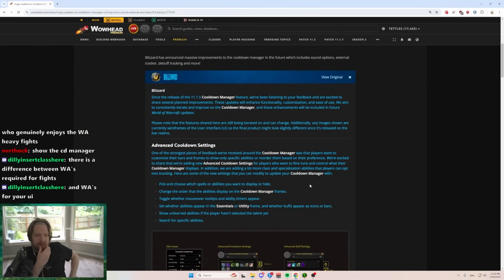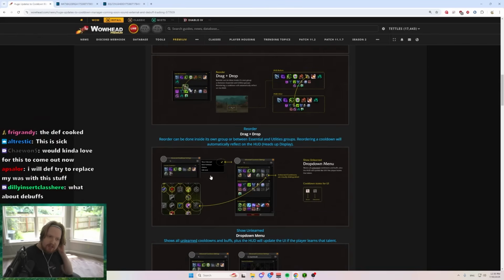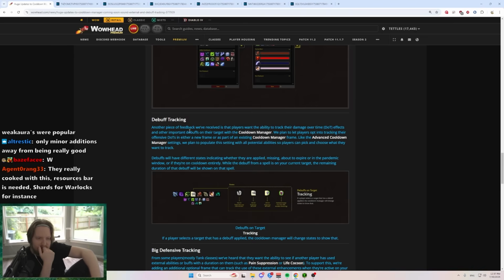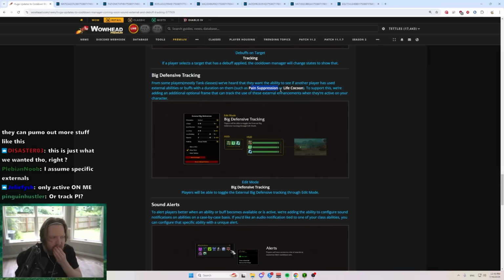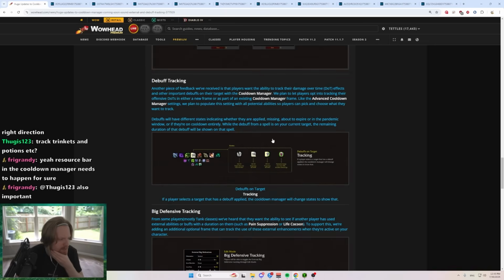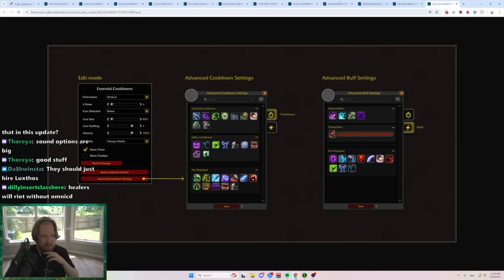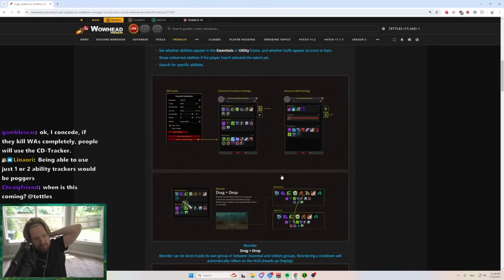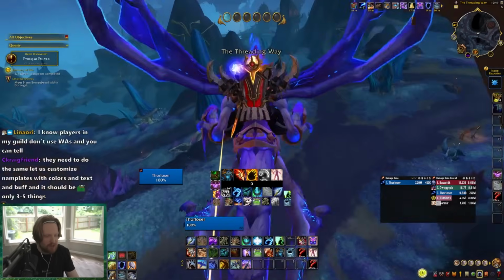The Future of UIs In WOW | Cooldown Manager Update